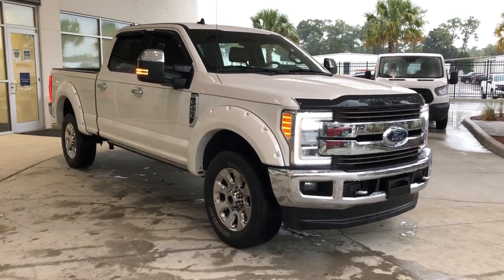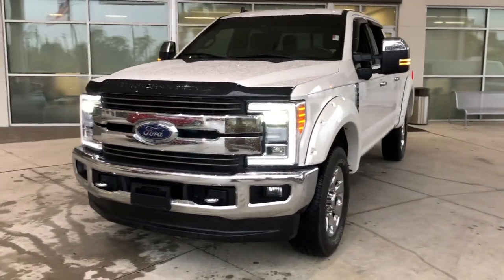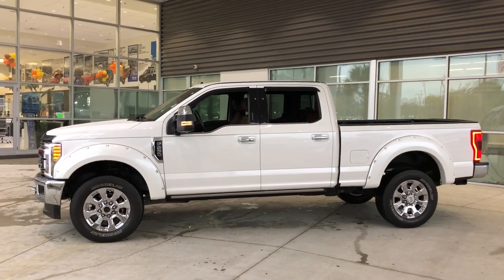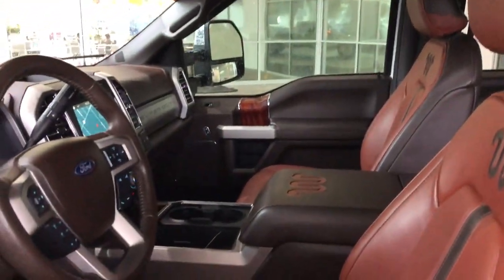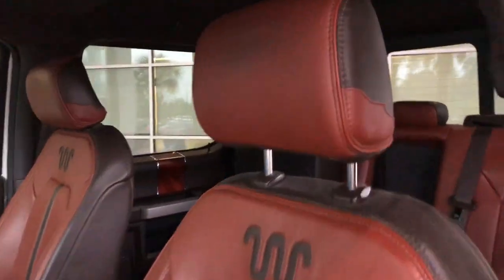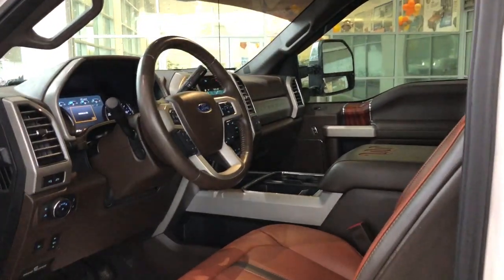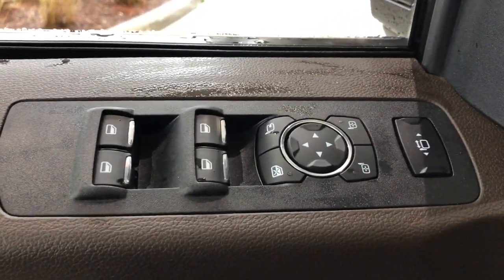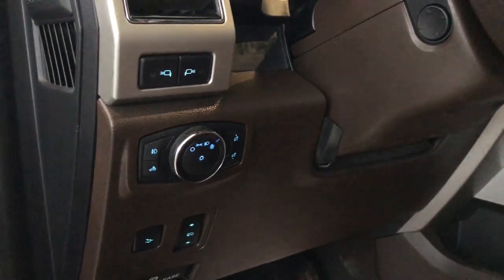2019 Ford F-250SD Jacksonville, Orange Park, Gainesville, St. Augustine, Kingsland, FL KEC69710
White Platinum Metallic Tri-Coat Used 2019 Ford F-250SD available in Jacksonville, Florida at Duval Ford. Servicing the Orange Park, Gainesville, St. Augustine, Kingsland, FL area.
2019 Ford F-250SD King Ranch - Stock#: KEC69710 - VIN#: 1FT7W2B63KEC69710

Duval Ford
1616 Cassat Ave

This 2019 Ford F-250SD King Ranch in White Platinum Metallic Tri-Coat features Chrome Package (6 Angular Chrome Step Bars Body-Color Door Handles w/Chrome Insert Chrome Exhaust Tip Chrome Front & Rear Bumpers Unique Chrome Mirror Caps and Wheels: 18 Chrome PVD Aluminum) GVWR: 10000 lb Payload Package King Ranch Monochromatic Paint Package Navigation System 10 Speakers 110V/400W Outlet 3.73 Axle Ratio 4-Wheel Disc Brakes ABS brakes Adjustable pedals Air Conditioning Alloy wheels All-Weather Floor Mats AM/FM radio: SiriusXM AppLink/Apple CarPlay and Android Auto Auto High-beam Headlights Auto tilt-away steering wheel Auto-dimming Rear-View mirror Automatic temperature control BLIS Blind Spot Information System Brake assist Delay-off headlights Driver door bin Driver vanity mirror Dual front impact airbags Dual front side impact airbags Electronic Stability Control Electronic-Locking w/3.73 Axle Ratio Emergency communication system: SYNC 3 911 Assist Exterior Parking Camera Rear Flow-Through Console Front anti-roll bar Front Bucket Seats Front Center Armrest Front dual zone A/C Front fog lights Front reading lights Fully automatic headlights Garage door transmitter Heated door mirrors Heated front seats Heated steering wheel Illuminated entry Illuminated running boards Leather steering wheel Low tire pressure warning Memory seat Outside temperature display Overhead airbag Overhead console Panic alarm Passenger door bin Passenger vanity mirror Pedal memory Power door mirrors Power driver seat Power passenger seat Power steering Power windows Power-Deployable Running Boards Quad Beam LED Headlamps & LED Taillamps Radio data system Radio: B&O Sound System by Bang & Olufsen Rain sensing wipers Rear CHMSL Camera Rear Parking Sensors Rear reading lights Rear seat center armrest Rear step bumper Rear window defroster Remote keyless entry Security system SiriusXM Radio Speed control Split folding rear seat Steering wheel memory Steering wheel mounted A/C controls Steering wheel mounted audio controls SYNC 3 Communications & Entertainment System Tailgate Step & Handle Telescoping steering wheel Tilt steering wheel Tough Bed Spray-In Bedliner Traction control Trip computer Turn signal indicator mirrors Ultimate Trailer Tow Camera System Unique King Ranch Leather 40/Console/40 Front Seats Variably intermittent wipers Ventilated front seats Wheels: 18 Bright Machined Cast Aluminum and Wheels: 20 Chrome PVD Aluminum: **ACCIDENT FREE HISTORY **ONE OWNER NEVER A RENTAL** **BLUETOOTH HANDS FREE** **BACK-UP CAMERA!! **LEATHER!! **NAVIGATION!! **COMMISSION FREE SALES PEOPLE **5 DAY MONEY BACK GUARANTEE **CAR WASHES FOR LIFE **1ST OIL CHANGE FREE **TOW PACKAGE** 6 Angular Chrome Step Bars Body-Color Door Handles w/Chrome Insert Chrome Exhaust Tip Chrome Front & Rear Bumpers Chrome Package GVWR: 10000 lb Payload Package King Ranch Monochromatic Paint Package Navigation System Unique Chrome Mirror Caps Wheels: 18 Chrome PVD Aluminum. King Ranch Priced below KBB Fair Purchase Price! This unit has our Real Deal No Bills for the Basics Warranty which an additional 3 Month Protection Plan that includes 3 month of tire replacement / repair 3 month battery replacement 3 month of brake replacement / repair and 3 month of light bulb replacement. Our 90 Day/3000 mile preowned car protection also includes A/C and we also offer a 5 Days / 300 mile Return Policy. Buy Preowned with Confidence at Duval Ford. Prices are plus tax tag title $198 Electronic Filing Fee and dealer pre-delivery service fee in the amount of $899 which charge represents cost and profit to the dealer for items such as cleaning inspecting and adjusting new and used vehicles and preparing documents related to the sale Call us today at or visit us on the web